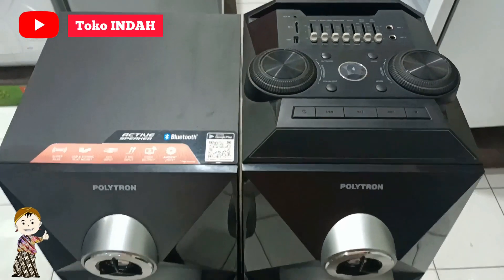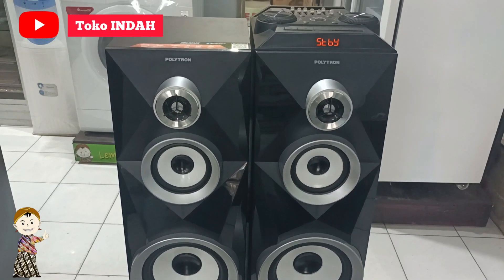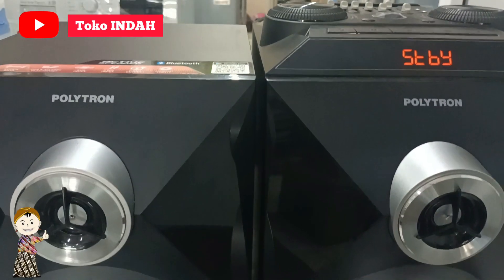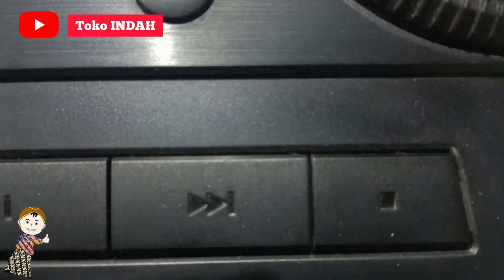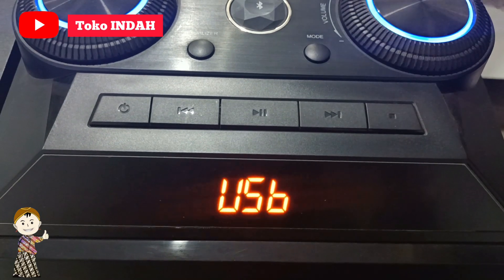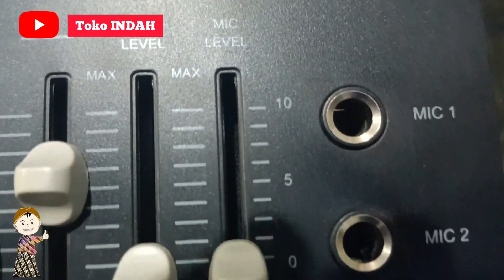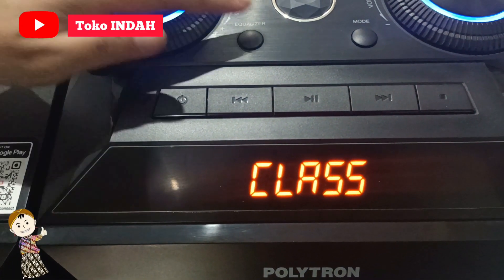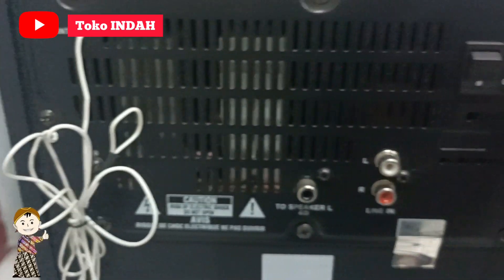Review Speaker Aktif Polytron PAS 8B22 | Speaker Aktif Polytron Jombang | Official Toko INDAH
Detail :
- Bluetooth Connection
- USB Input
- Line Input
- MP3 Input / Gadget In
- Mic Input
- Radio
- 3-Way Double Woofer
- 5 preset EQ + USER
- XBR Woofer